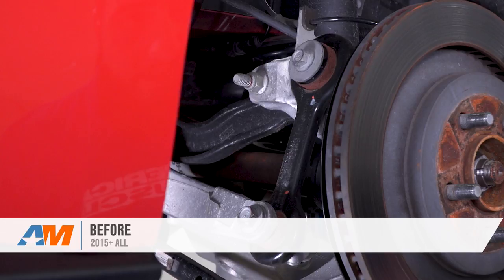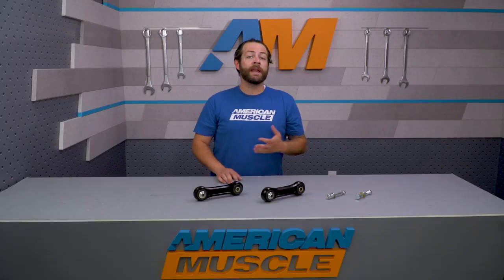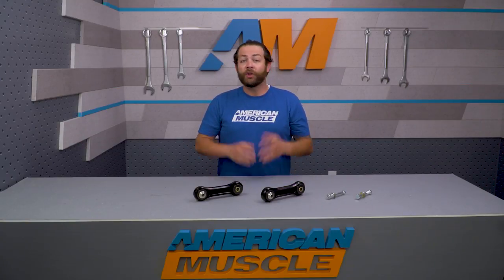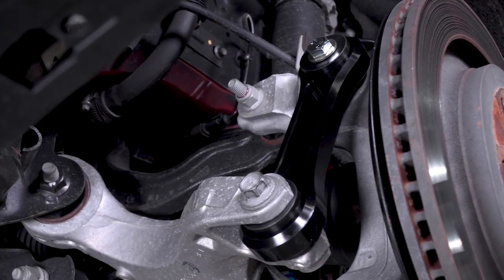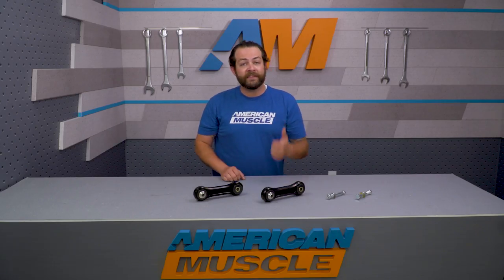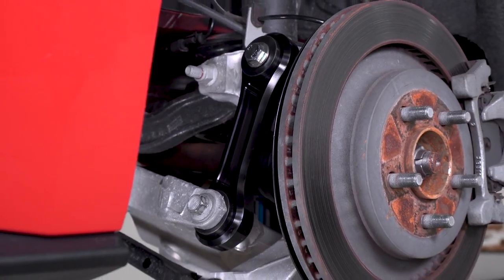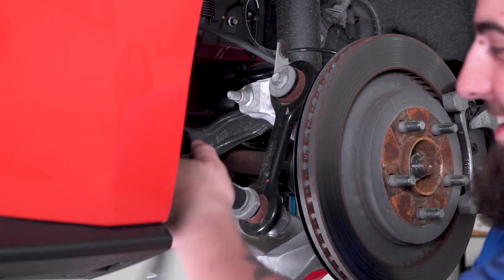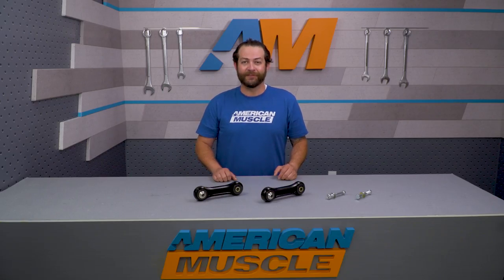2015-2017 Mustang BMR Billet Aluminum Vertical Links w/ Delrin Bushings Review & Install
Get rid of that unwanted wheel hop and flex under load by installing these BMR Billet Aluminum Vertical Links with Delrin Bushings! These vertical links are made from CNC machined aircraft grade 6061 billet aluminum for light weight durability.

Item 390638
MPN# TCA047

Improved Handling with Comfortable Ride Quality.These BMR Billet Aluminum Vertical Links will improve the overall handling performance of 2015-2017 Mustangs. Stronger and stiffer than the soft rubber stock bushings which deflect and cause excessive flex, the BMR Vertical Links feature Delring Bushings, reducing flexibility and deflection under load at the rear wheels for improved launches, better traction and less wheel hop – all without any effect on ride quality.

Made in the USA. Manufactured from CNC machined aircraft grade 6061 aluminum for superior strength as well as weight savings, these BMR Vertical Links are designed to withstand high loads while offering bind free suspension articulation. The Vertical Links are finished with a black anodized powdercoat for additional corrosion resistance. The included Delring Bushings are manufactured from quality delring material that is significantly stiffer than the rubber material of stock bushings, and they feature a low coefficient of friction for improved durability and a long life.

Straightforward Installation. Designed as a direct bolt-on replacement upgrade for 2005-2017 Mustangs, these BMR Billet Aluminum Rear Vertical Links are sold as a pair and will easily install within one hour with basic hand tools, a jack and jack stands and the included hardware.